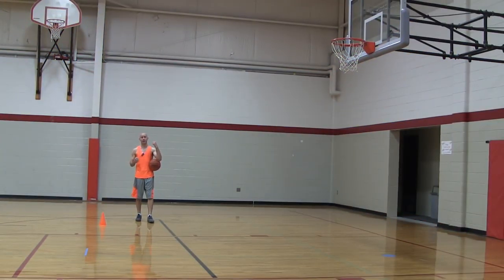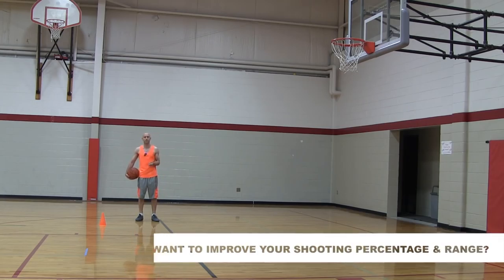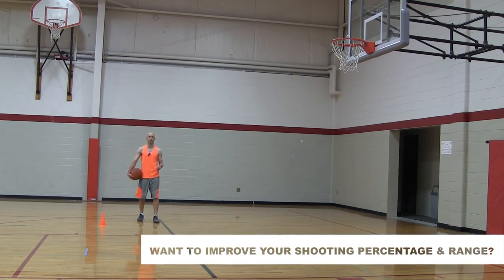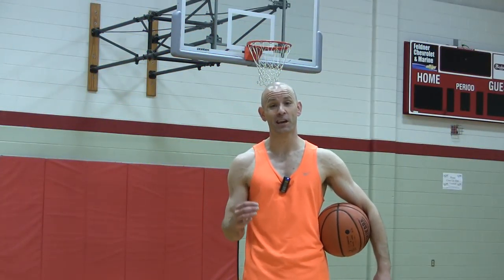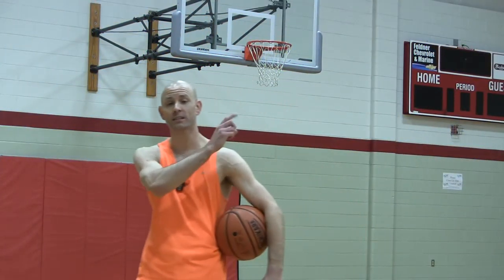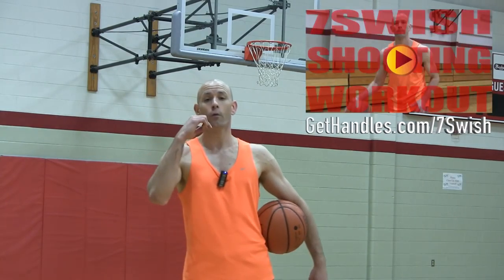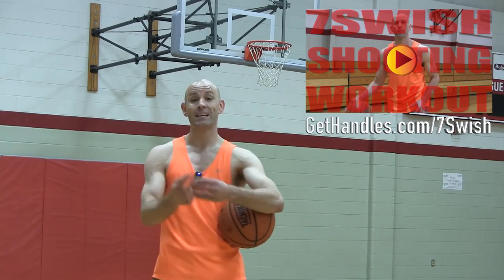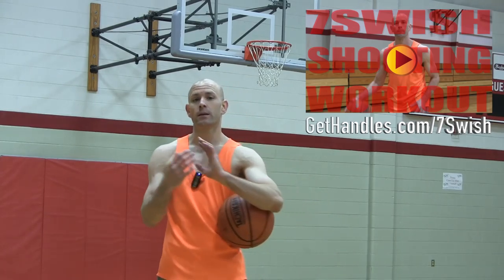STEPHEN CURRY Side Separator! CREATE SPACE With This Scoring Move!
For more on this topic search:

"stephen curry moves" "how to stephen curry" "how to stephen curry moves" "basketball scoring moves" "best basketball moves" "basketball moves" "how to create space in basketball" "basketball moves to create space"